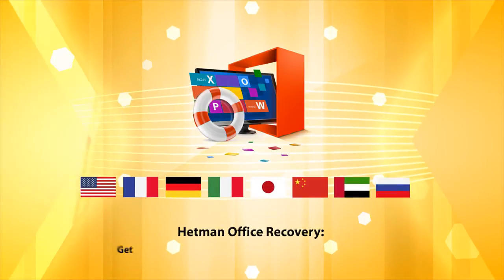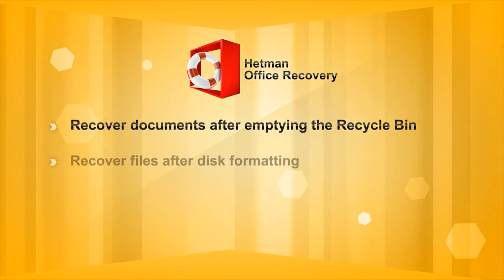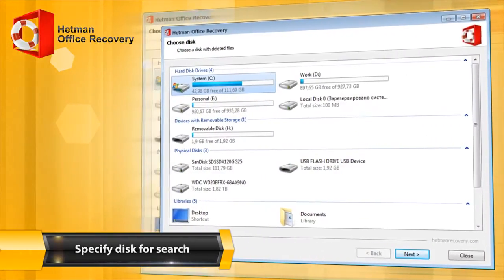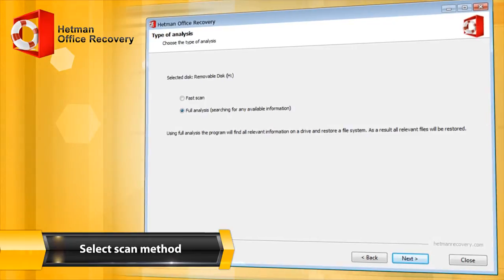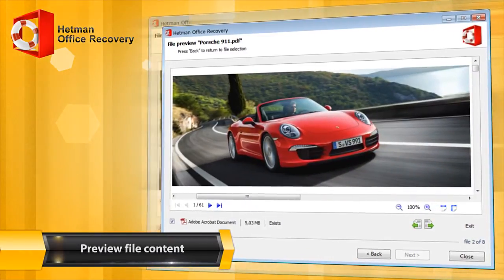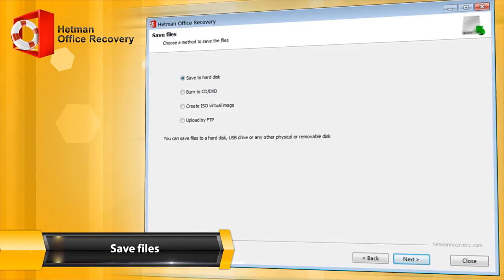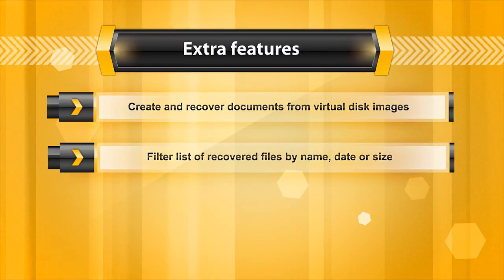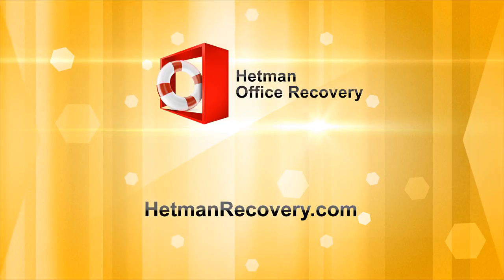🔥 How To Recover Open Writer (odt) and Calc Documents (ods) With Hetman Office Recovery in 2021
👍 Recover Microsoft, Open and Libre Office files using step-by-step wizard! Deleted accounts or forgot to save Excel file, and important changes have were lost? Deleted a folder with XLS, XLSX files? Formatted disk with the agreements having forgotten to make a backup? Virus attack damaged documents and now they cannot be opened? Learn how to restore Microsoft, Open and Libre Office files in our video.

Hetman Office Recovery will restore all the important documents The utility recovers deleted, damaged and not saved data.

Due to the support of e-mail tools, tools for editing documents, spreadsheets and PowerPoint presentations, as well as Open Document files, the program works with all file formats of all versions of these office applications.

The tool interface is intuitive and easy-to use - just a few clicks and it's done. The tool will search for the files you want on the entire surface of the disk or other device, and recover them in the required and right format.

Hetman Office Recovery will provide recovery of valuable documents, whether they are deleted or not saved, damaged by virus or as a result of the storage device failure. Hetman Office Recovery will scan in search of your documents both a hard drive in any format, and removable device - regardless of its type.

If you have closed your document having forgotten to save it? The computer went down or reloaded during operation? Hetman Office Recovery will rescue in this case as well. The utility will recover the interim versions of unsaved file.

If the program finds several files with similar names, you will easily restore the required document by reviewing its contents.